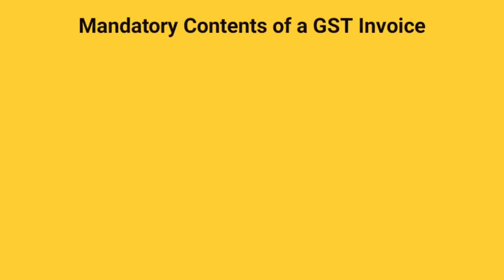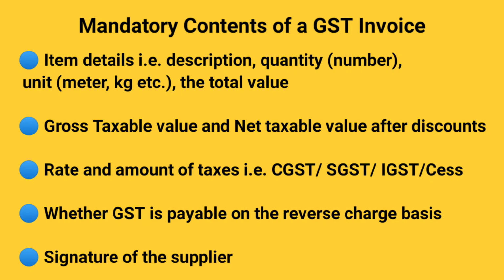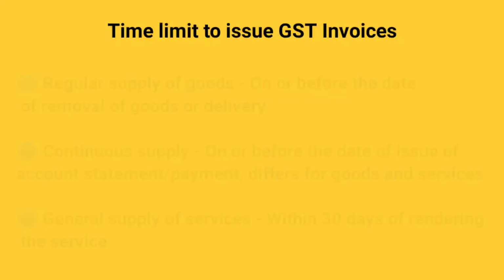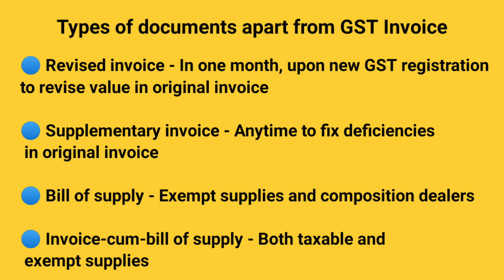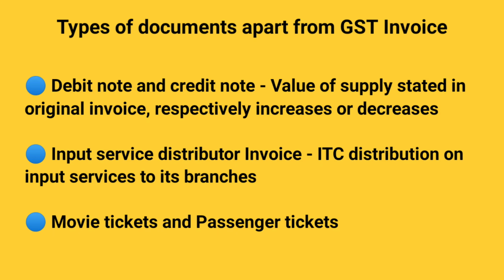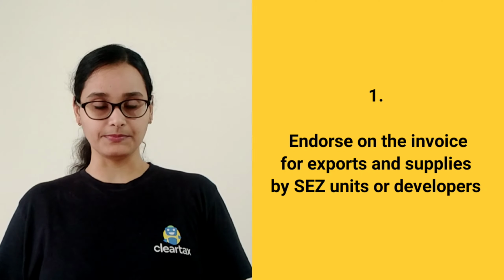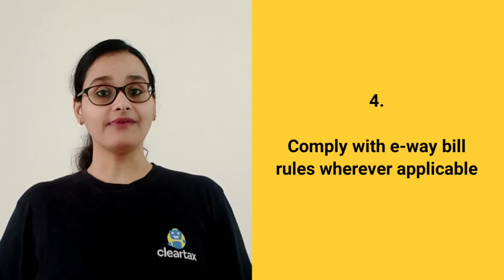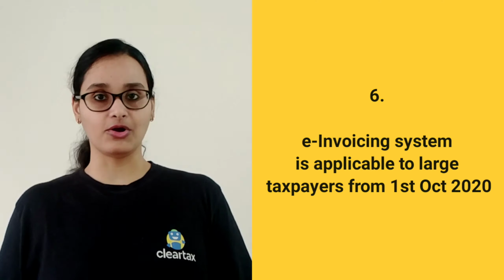Invoice under GST | GST Invoice Rules, Timelimit to issue and Format | Types of documents under GST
To know more about Invoicing under GST, visit the

Try out ClearTax GST software that comes with customised invoicing and end-to-end GSTR-1 and GSTR-3B filing solution.

Watch the video to get a comprehensive understanding of tax invoice under GST and CGST Rules on the same.

The video covers the following topics:

What is Invoice under GST

Who must issue invoice under GST & exemptions

Mandatory fields in Invoice under GST

Timelimit to issue GST invoice in different scenarios

A brief introduction to documents other than GST invoices such as debit or credit note, ISD invoice, vouchers, revised invoice and supplementary invoice

Overview of e-way bill and e-invoicing rules

Penalty for not issuing GST compliant invoice